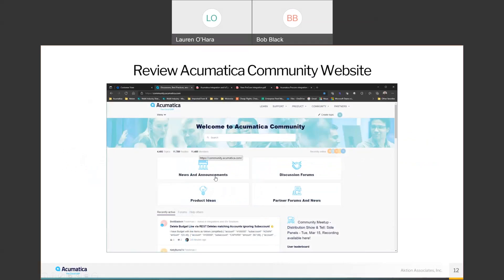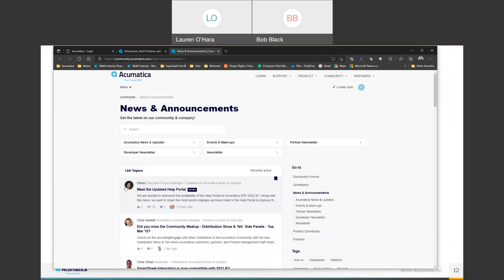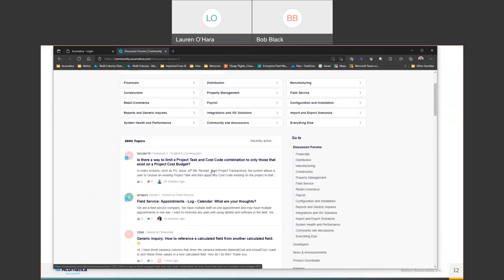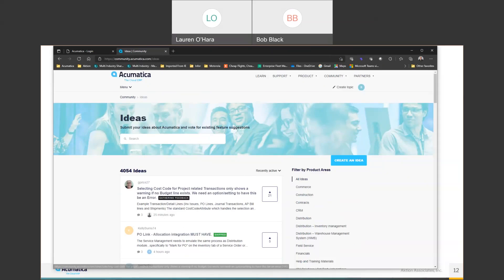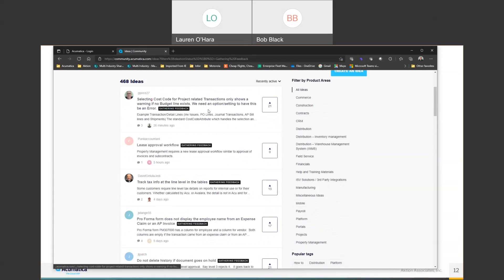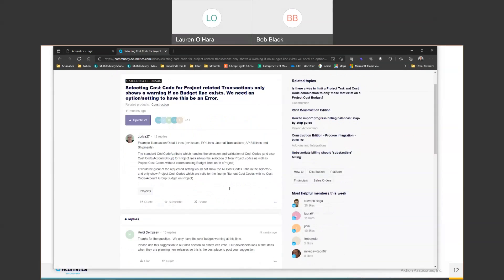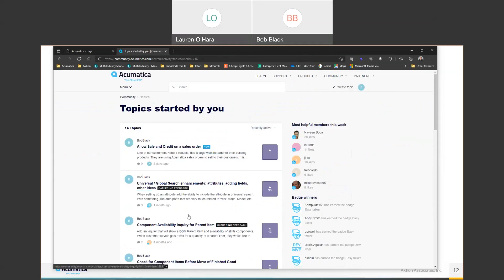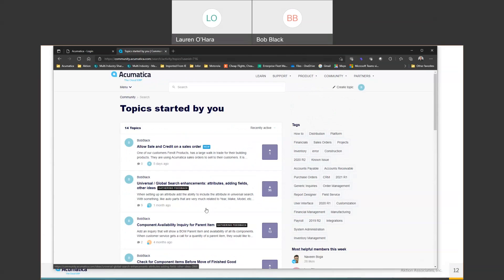Acumatica Tutorial: How to be a part of the Acumatica Community